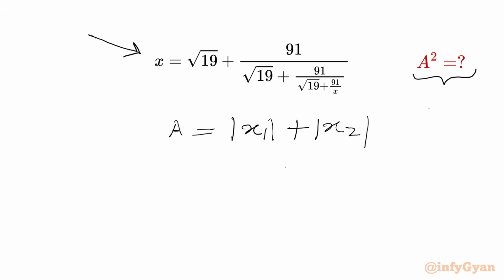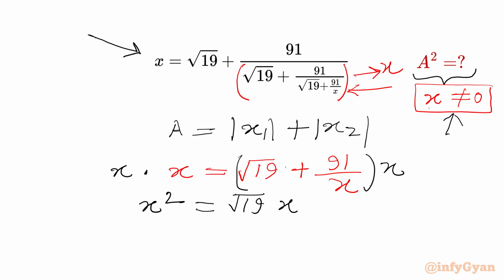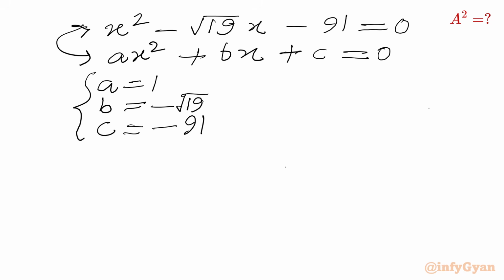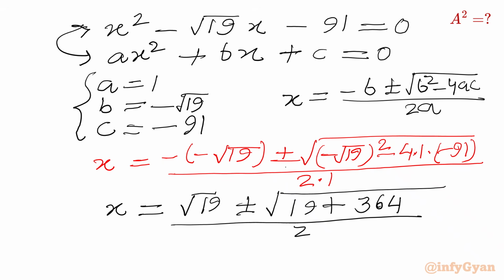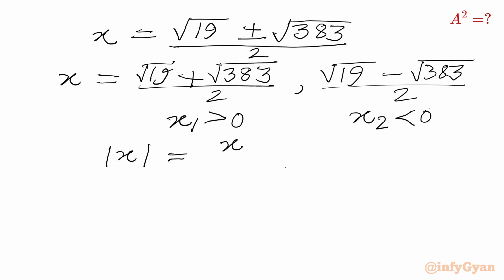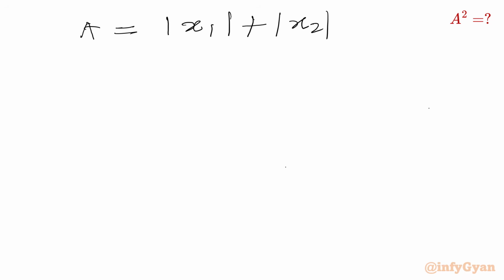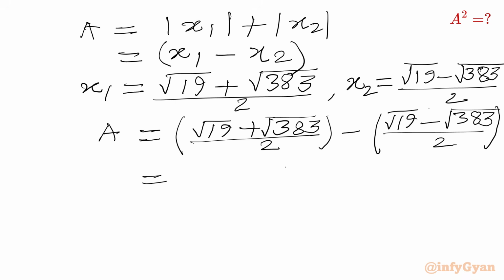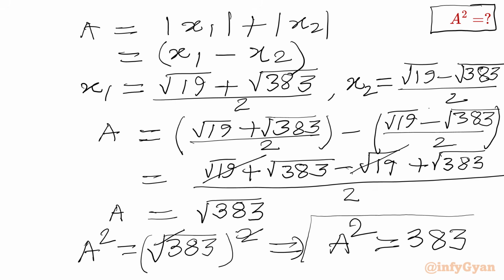An Amazing Algebraic Problem from AIME | Can You Solve This?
In this video, we are solving a mind blowing problem from AIME, perfect for those preparing for competitive math tournaments. This problem will enhance the understanding of the roots of continued fractional equation. Watch as we break down the solution step-by-step, providing clear explanations and insights along the way.

If you're a Math Olympiad aspirant or enjoy tackling hard algebra problems, this video is for you. Let's solve this challenging problem together!

🔍 In this video:

Detailed walkthrough of the quadratic equation and quadratic formula.
Tips and tricks for evaluating absolute value of the roots.